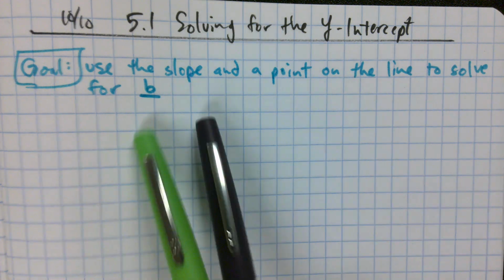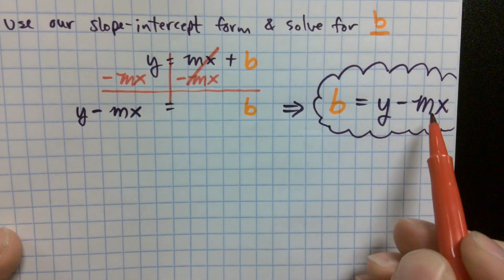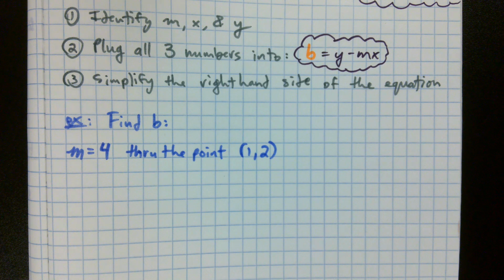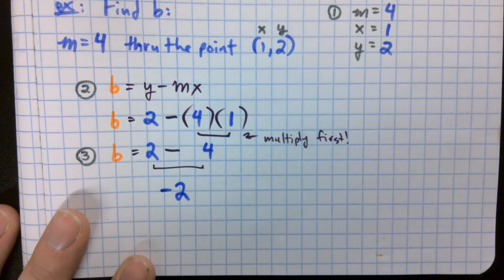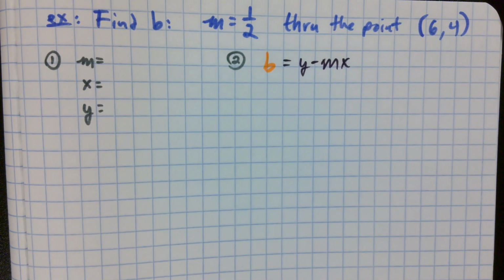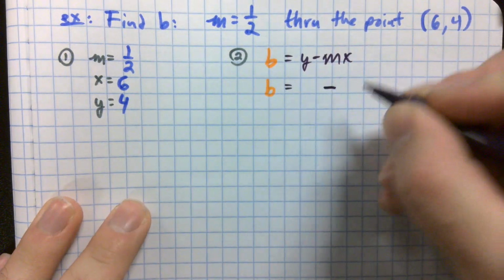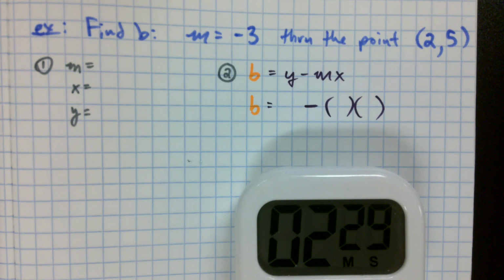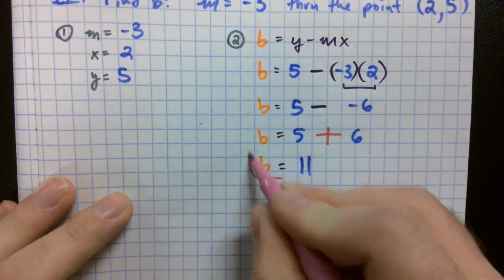5.1 Solving for the Y-Intercept